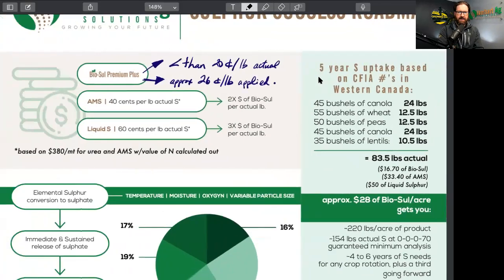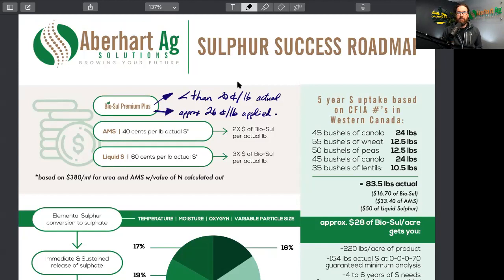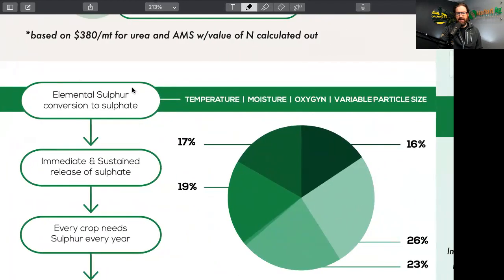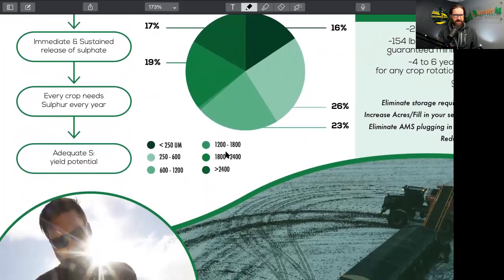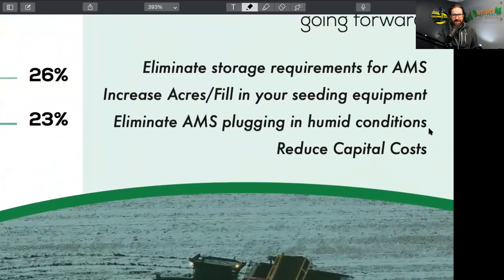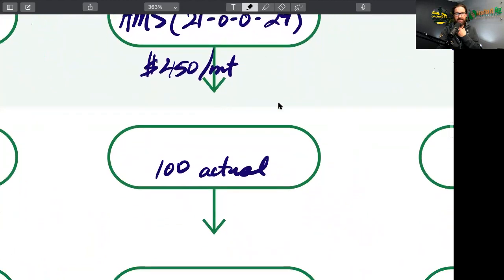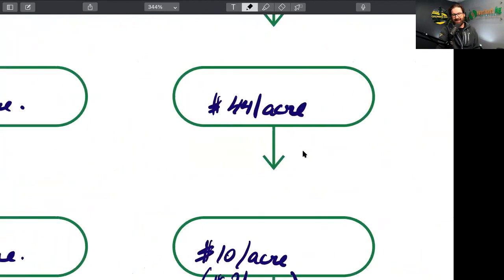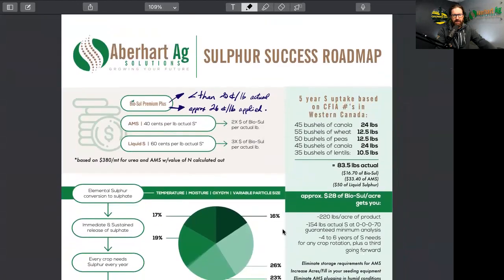Sulphur Success Roadmap 🔥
85 % of what you need to know about Bio-Sul in 15 minutes or less !

In this video, Dan Aberhart breaks Bio-Sul down by the pound for you as though he was pencilling it out for you at the kitchen table, like we used to do !